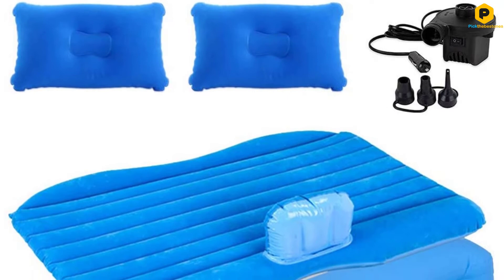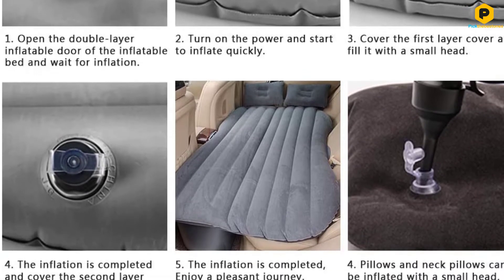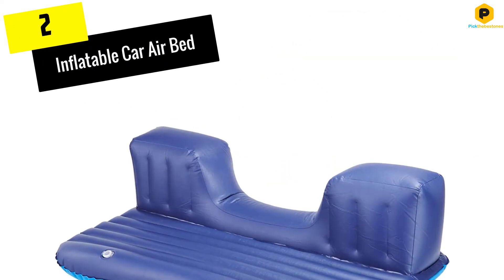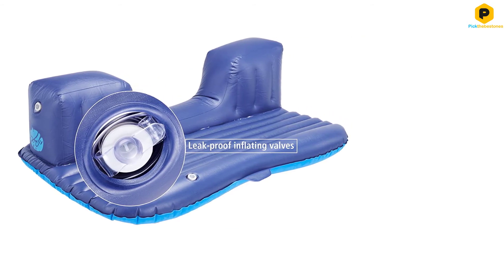Best Car Air Beds 2021 [Top 5 Picks]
▶️ In This video We recommended the top 5 best Car Air Beds in 2021

▶️ 5. hikotor Car Travel Inflatable Air Mattress Back Seat.

▶️ 4. Car Travel Inflatable Air Bed.

▶️ 3. Inflatable Travel Car Bed, Black.

▶️ 2. Inflatable Car Air Bed.

▶️ 1. Inflatable Travel Car Air Bed.

In this video, we shortlisted the top 5 Best Car Air Beds on the market in 2021. We made this list based on our personal opinion. After performing our research based on their price, quality, durability, brand reputation, and other related issue and we ranked them no particular request or influence.  All of them are maintaining quality. If you want to buy Car Air Beds, we think this list will be very helpful to you.

We hope you like the Car Air Beds we select for this year. If you have any questions related to the Car Air Beds which are listed here, please leave a comment down below and we will get back to you as soon as possible.